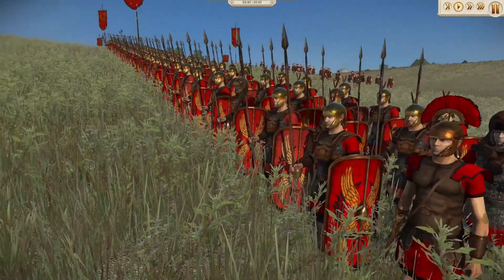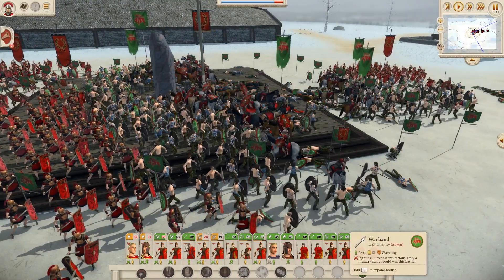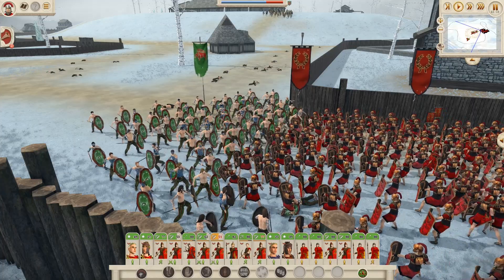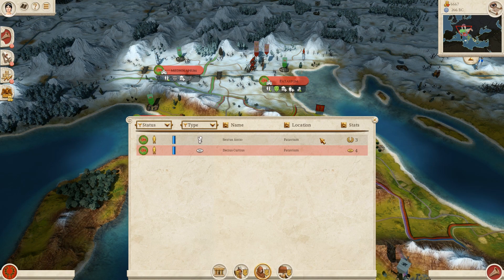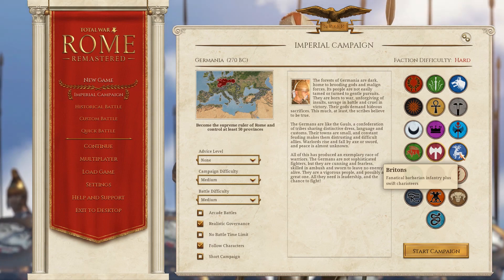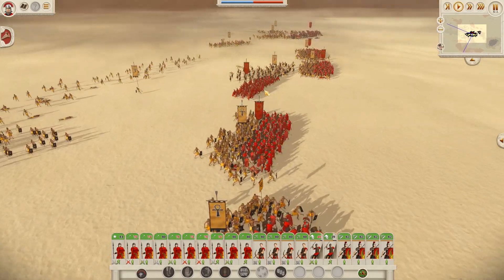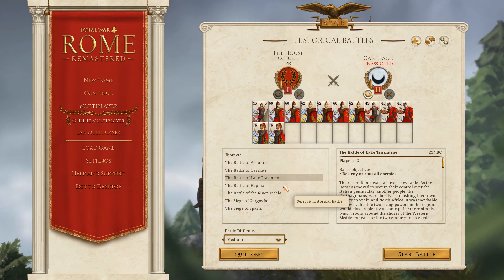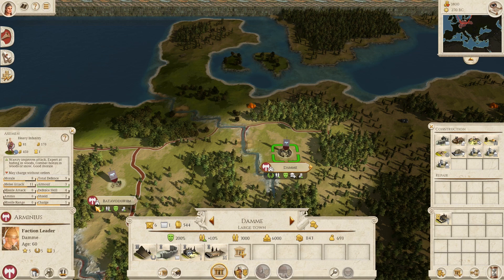Rome: Total War Remastered: 10 Things You Need to Know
Rome: Total War Remastered comes out tomorrow --- here are the 10 things you need to know about it.

Timestamps
0:00 Intro
0:39 A Remaster
1:24 Unit Design
2:07 Combat Animations
3:02 Campaign Update
3:42 The Old New Rome
4:03 Playable Factions
5:06 New Features
5:42 Cross Platform
5:59 Better then Rome 2?